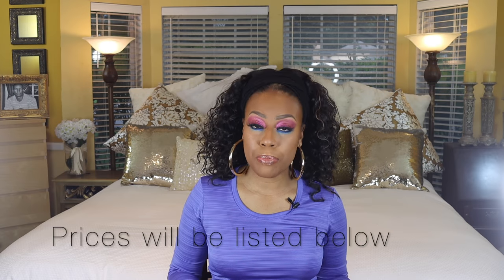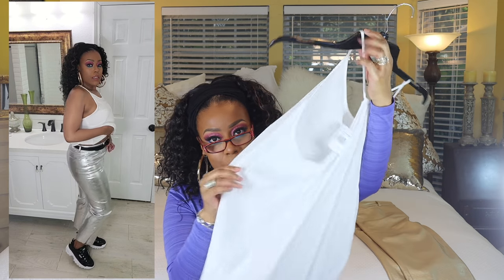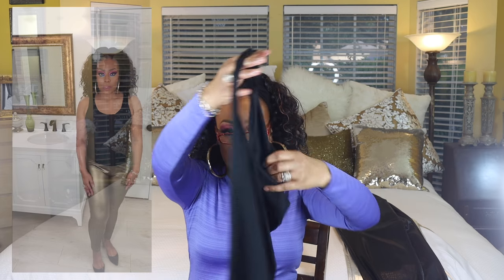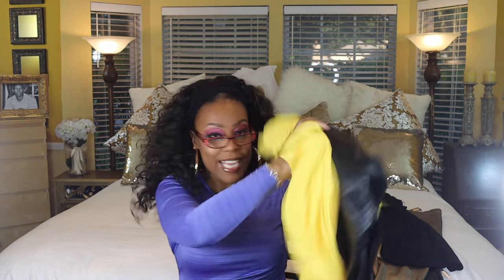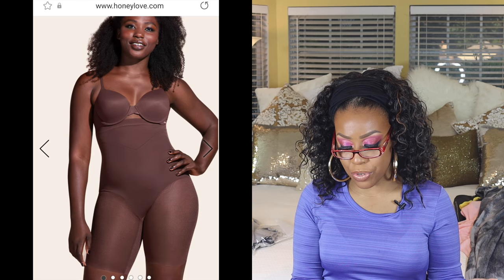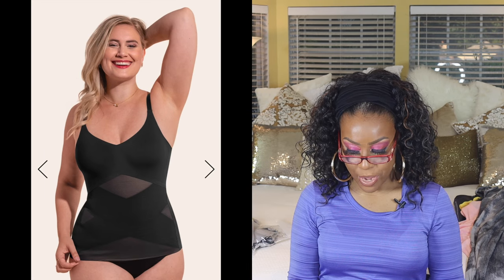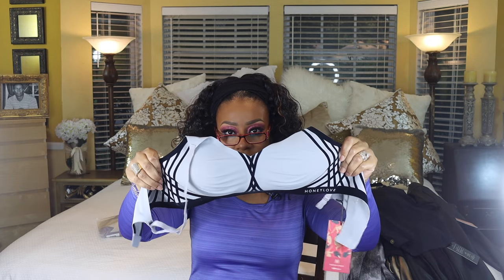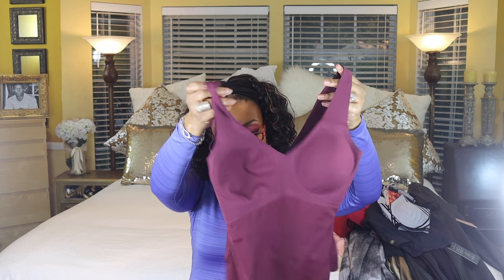Clothing Haul ❃ HoneyLove ❃ Vegan Leather Pants & more!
Hi everyone I am back with another video. I decided to pick up a few pieces and wanted to share them with you. Hope you enjoy!

Time Stamps:
Express & Rainbow - 00:59
Honeylove - 9:12

Super High Waisted Vegan Leather Seamed Leggings
Super High Waisted Silver Vegan Leather Cropped Straight Pant
Super High Waisted Croc Embossed Vegan Leather Cropped Straight Pant
I received this product complimentary from Honeylove.
Honeylove SMOOTH AND LIFTED
Cami Bodysuit
Honeylove LIFTING & SMOOTHING
LiftWear Tank
Honeylove THE ORIGINAL
SuperPower Short
Honeylove ADJUSTABLE LIFT
Silhouette Bra
Honeylove INVISIBLE LIFT
V-Neck Bra

Shop SKINSTORE.COM
☞☞ Elizabeth Arden Ceramide Capsules with Retinol
☞☞ NEST Fragrances Grapefruit & Verbena Body Wash
☞☞NEST Fragrances Ginger & Neroli Body Wash 10 oz
NATUREWELL Retinol Advanced Moisturizing Cream

Keeping it Simple with Bridget
Smooches,
Bridget💞